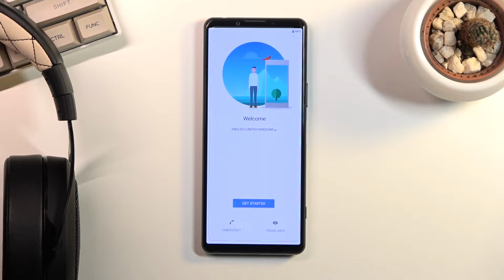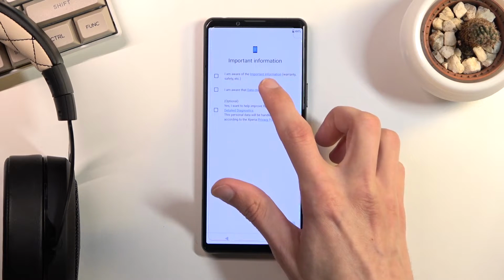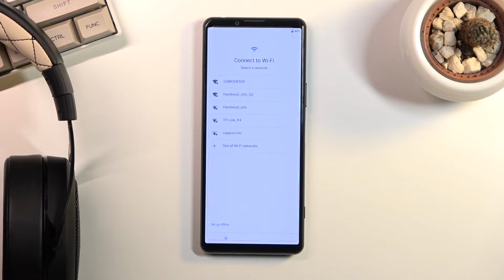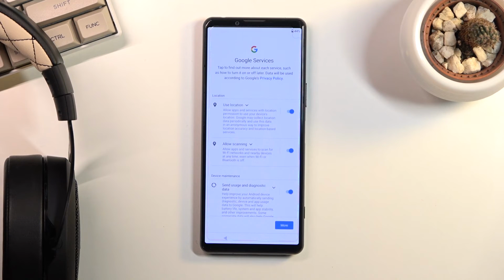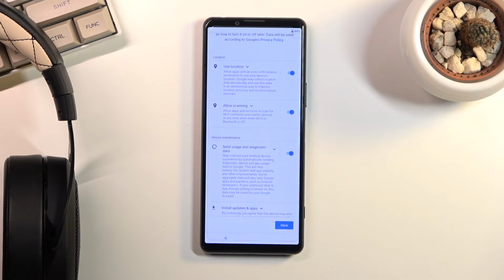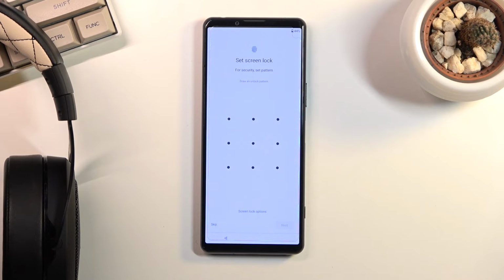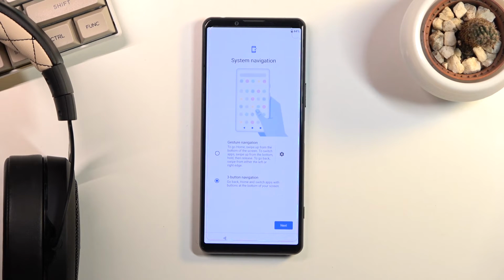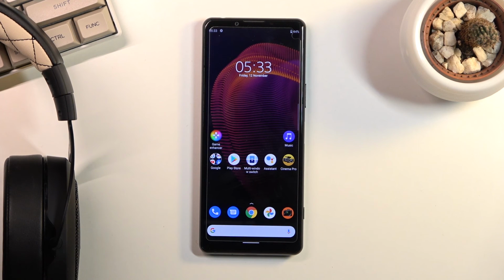How to Initially Set Up SONY Xperia 5 III – First Activation & Configuration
Read more info about SONY Xperia 5 III:
Interested in finding out how to activate the SONY Xperia 5 III? SONY Xperia 5 III How to set it up for the first time? We are pleased to present the video, in which we explain how to set up the SONY Xperia 5 III. Please find the attached instructions, where you can find out how to configure your SONY device, select the desired language, create a Google account, accept Google services, and others to smoothly activate SONY Xperia 5 III. Let's set up the SONY Xperia 5 III following the instructions. Visit the HardReset.info YouTube channel to discover many useful tutorials for SONY Xperia 5 III.

How to configure SONY Xperia 5 III? How to activate SONY Xperia 5 III? How to set up SONY Xperia 5 III? How to accomplish the initialization process in SONY Xperia 5 III? How to initialize SONY Xperia 5 III? How to join network connection on SONY Xperia 5 III? How to create a Google account on SONY Xperia 5 III?